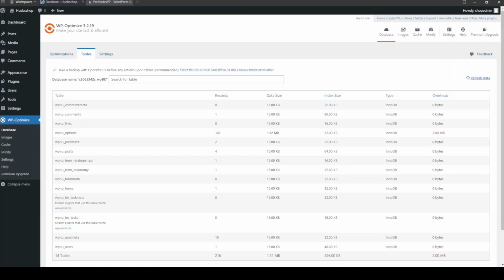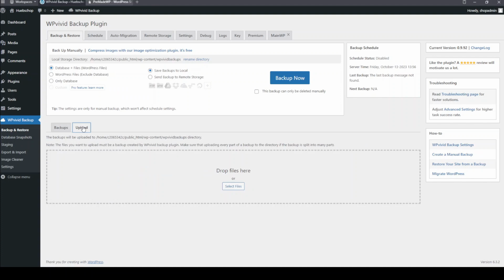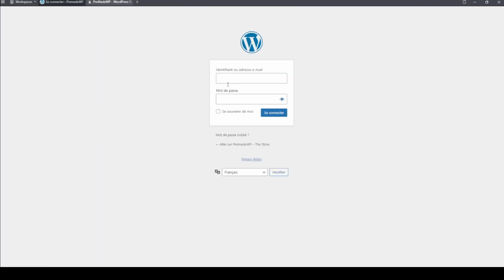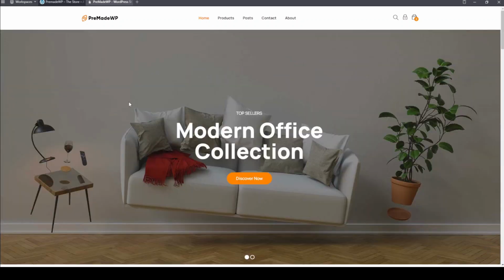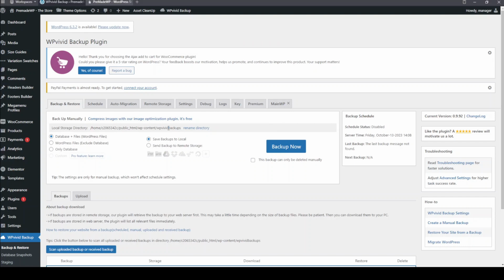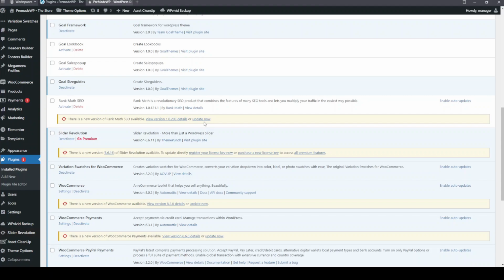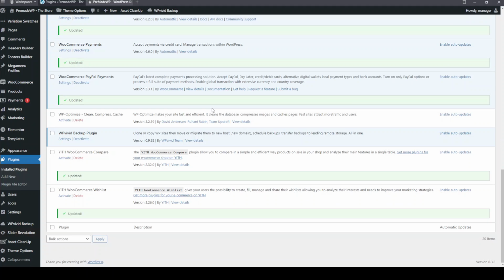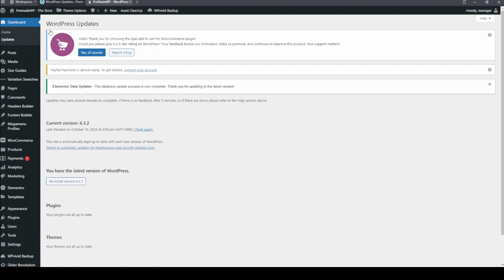How to Restore a WordPress Backup using WPVivid Backup Plugin | WPMadEasy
In this video I will guide you to Restore a WordPress Backup, made with WPVivid Migration, Backup, and Restore plugin.

The process is not complex no tools to learn, no download and uploading files. All done in your WordPress dashboard!

This free WordPress Backup and Restore plugin takes care of the entire process!

Explore the effortless way to launch your eCommerce business today with PreMadeWP - Store. From drop shipping to local business expansion, our solution is tailored to meet your online store needs.